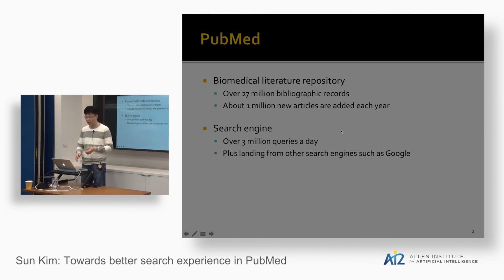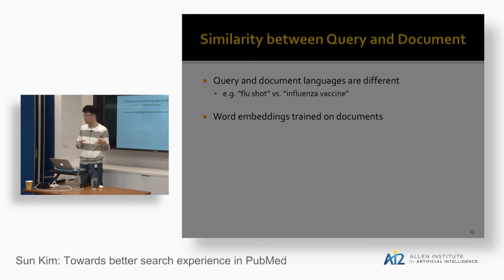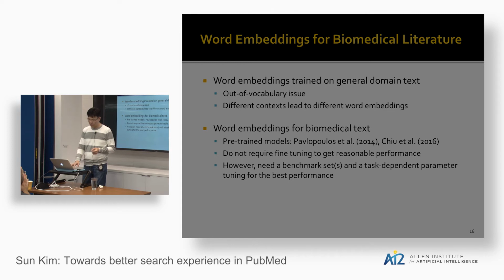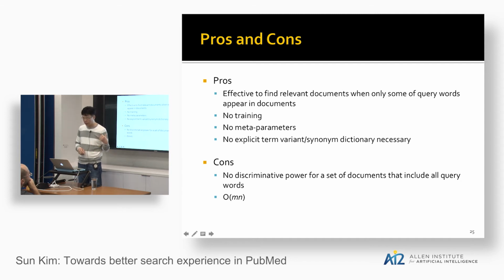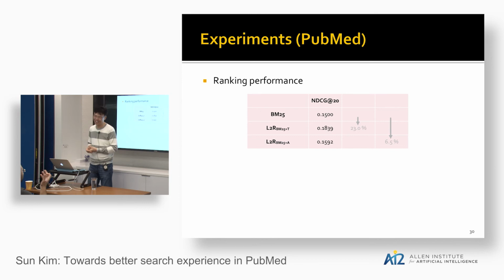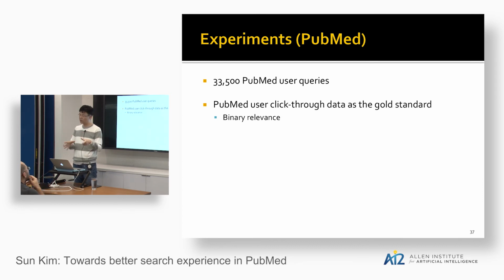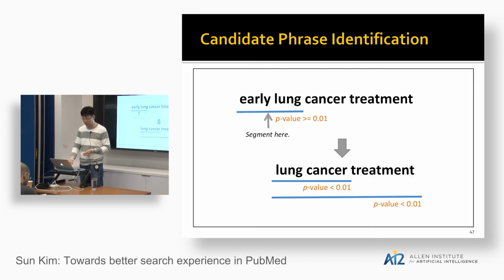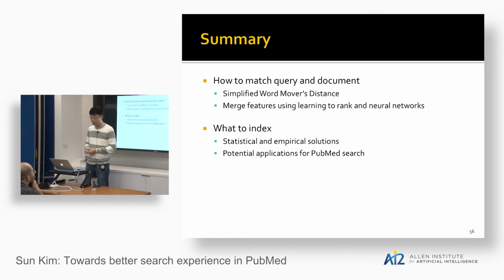Sun Kim: Towards better search experience in PubMed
Sun Kim

Title: "Towards better search experience in PubMed"

PubMed is a biomedical literature search engine, hosting more than 27 million bibliographic records. With the abundance and diversity of information in PubMed, many queries retrieve thousands of documents, making it difficult for users to identify the information relevant to their topic of interest. Unlike more general domains, the language of biomedicine uses abundant technical jargon to describe scientific discoveries and applications. To understand the semantics of biomedical text, it is important to identify not only the meanings of individual words, but also of multi-word phrases appearing in text. Controlled vocabularies may help, but the rapid growth of PubMed makes it hard to keep up with the new information.